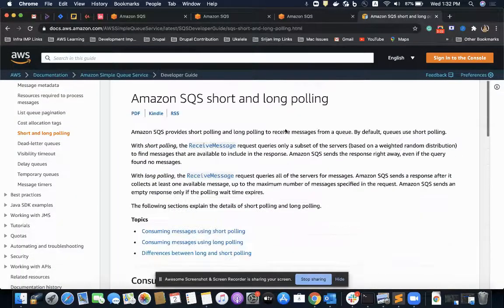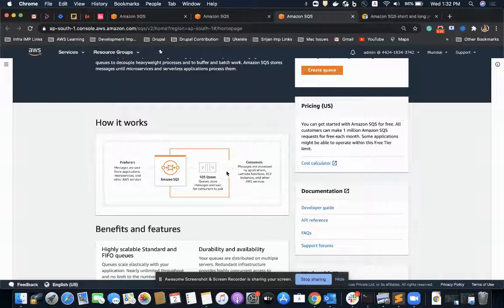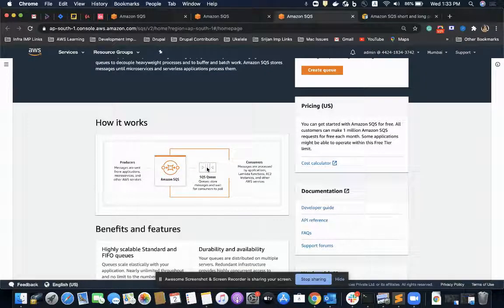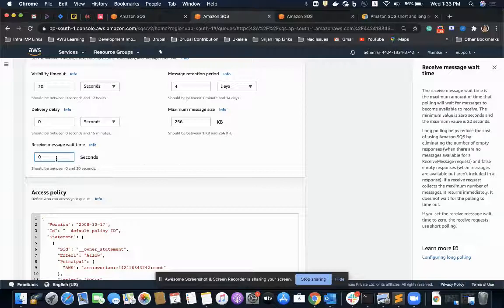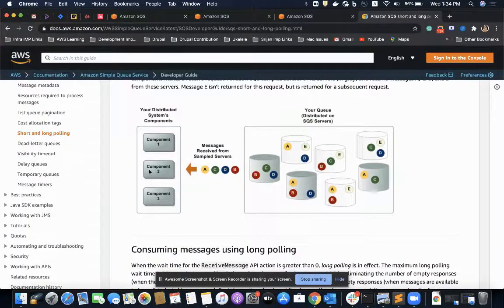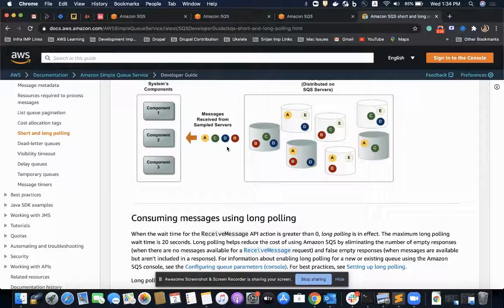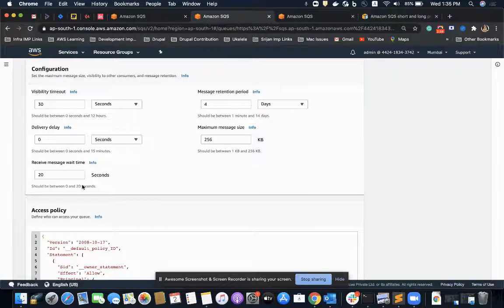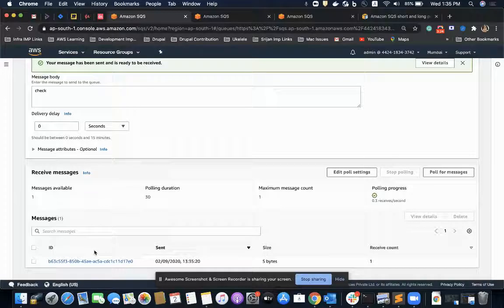AWS SQS Tutorial | Part 5: Understanding Long Polling vs. Short Polling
Dive into the world of message polling with Part 5 of our AWS SQS tutorial series. This informative video elucidates the concepts of long polling and short polling – comparing their advantages and disadvantages, and teaching you when and how to use each effectively.

📊 What to Expect:

A clear explanation of long polling and how it optimizes message retrieval
An overview of short polling and its operational behavior in AWS SQS
The pros and cons of long and short polling, helping you decide the best strategy for your queue
By understanding these polling techniques, you'll be better equipped to design cost-efficient and responsive messaging systems in AWS.